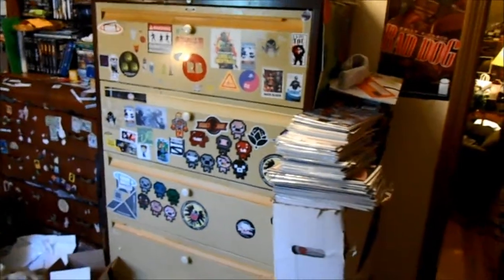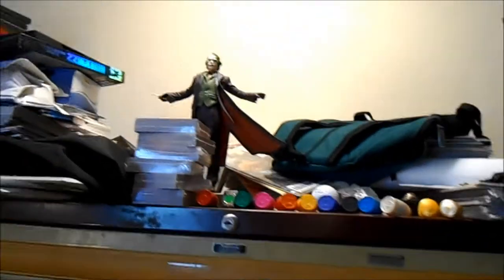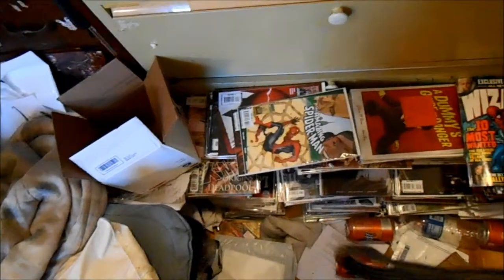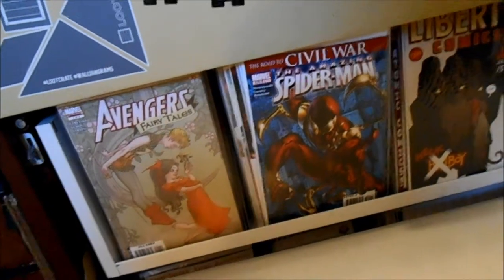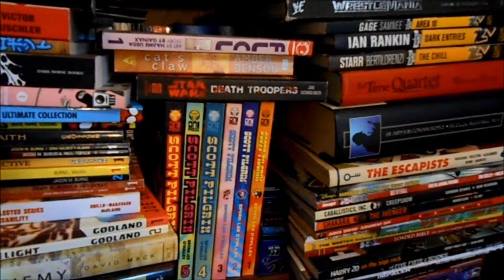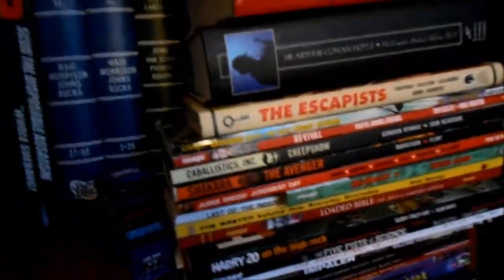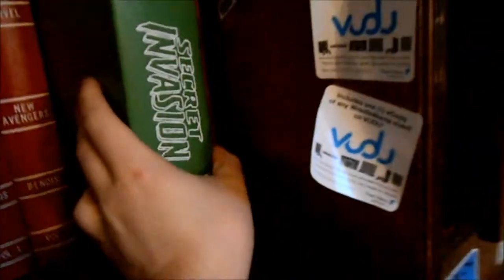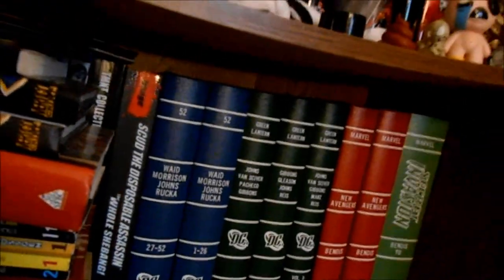Collection video part 4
Last but certainly not least, I show you guys the full power of my collection (The comic book filing cabinet!)